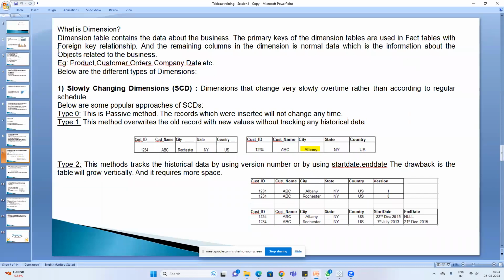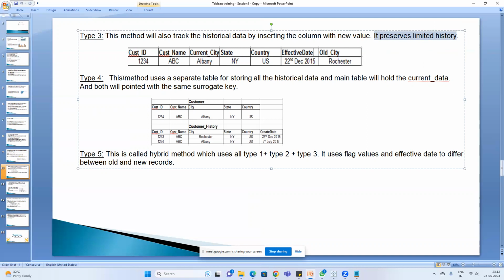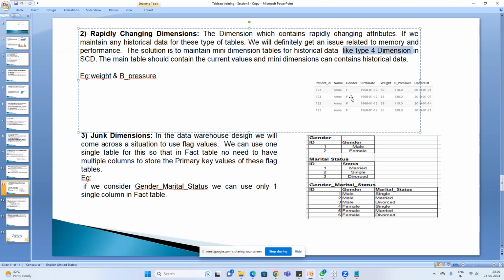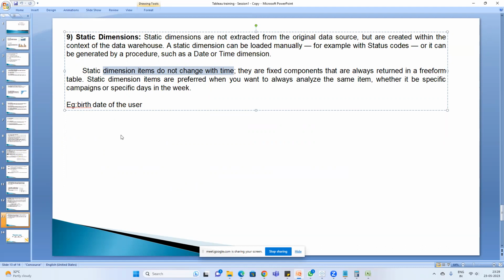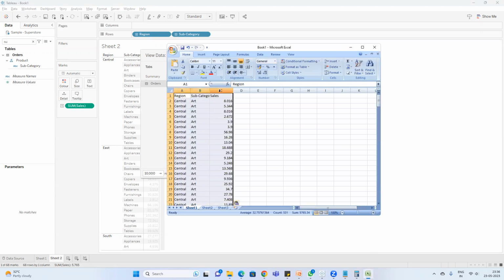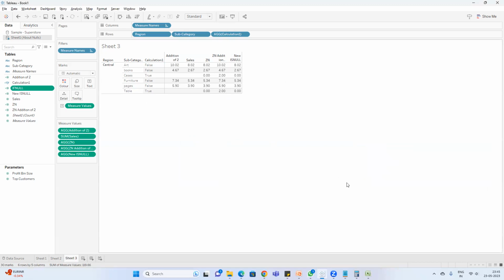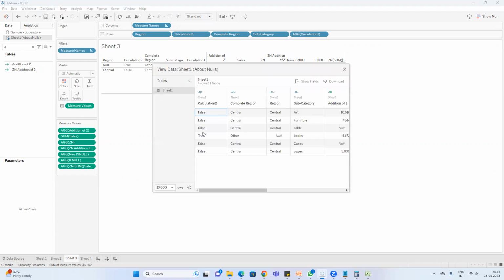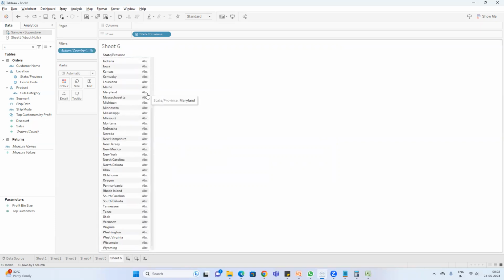Tableau Interview Questions